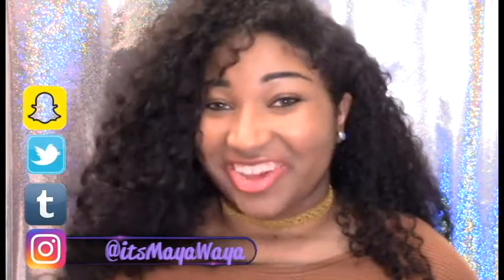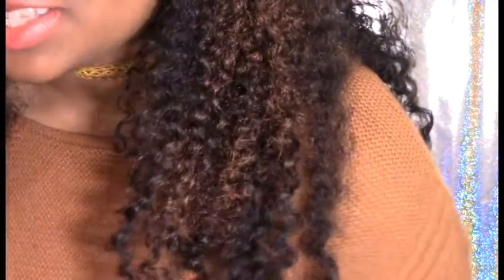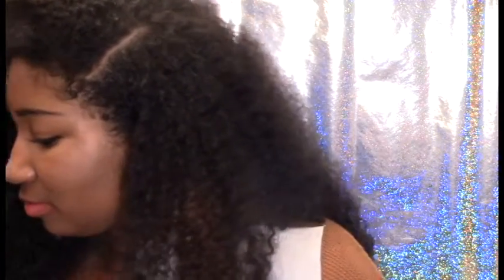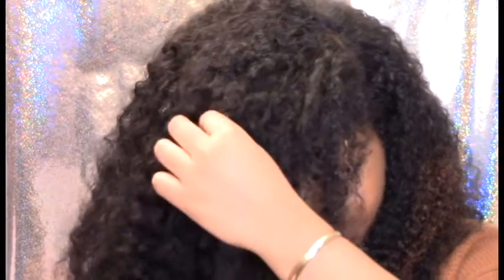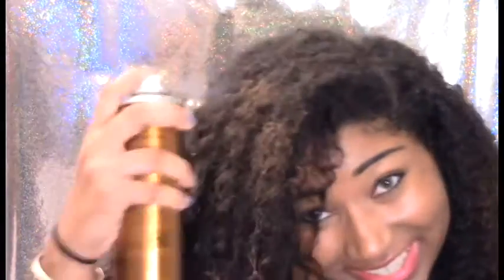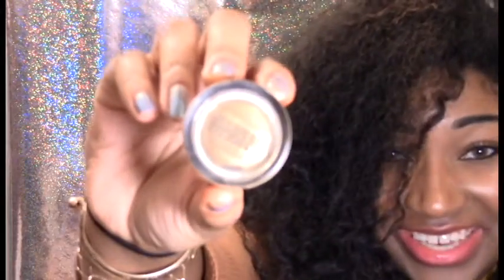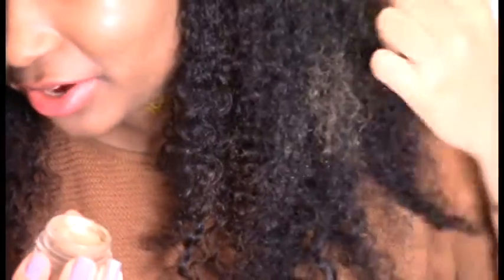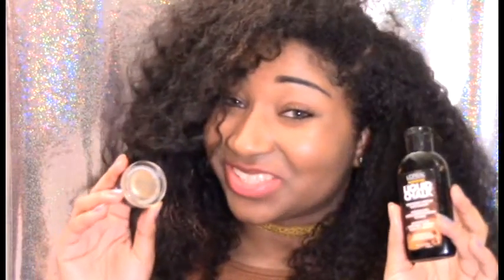4 Ways To Get Easy Temporary Hair Color !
Here I show 4 different methods for cheap, easy, temporary hair color! No Commitment necessary! Easiest Hair color methods at affordable prices! Use these quick easy ways to obtain vibrant hair color within seconds!

Products Used:

Jerome Russell Temp. Hair Color Spray in 'Copper'
"Dye in Minutes" Hair Mascara in 'Bronze'
L'ORéal Liquid Hair Chalk in 'Bronze Baby'
Maybelline 24hr Color Tattoo in 'Bold Gold'
[eyeshadow]